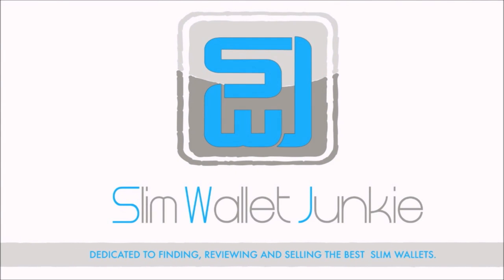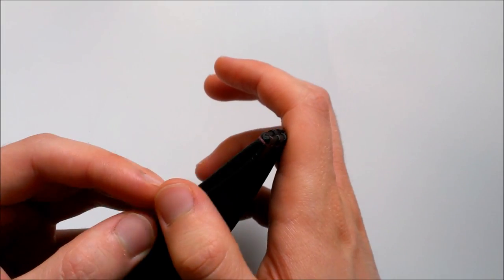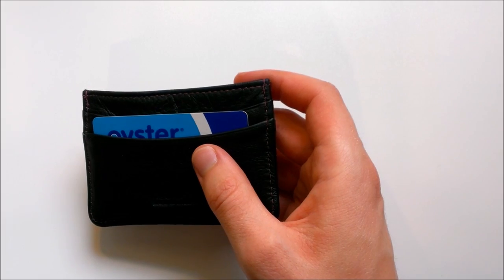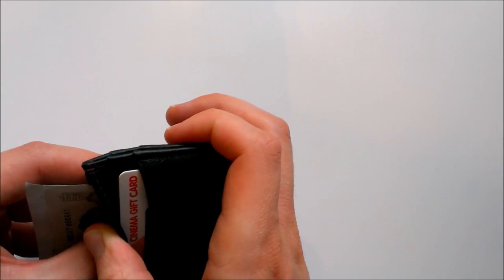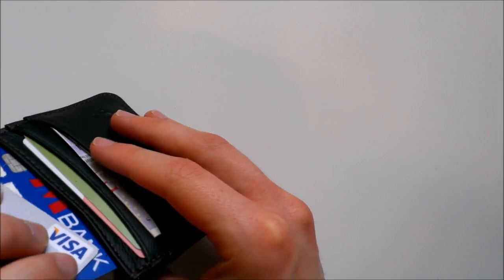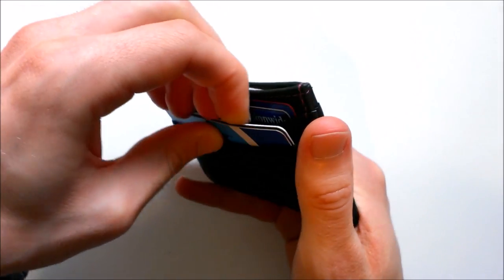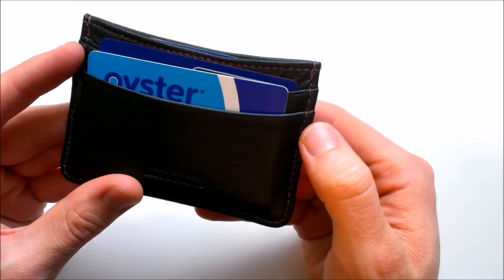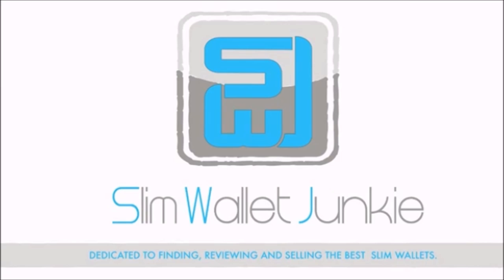Loafer Co. Leather Slim Wallet Video Review - Slim Wallet Junkie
To view all the colours and shop for the Loafer Co. Slim Wallet,

The Slim Wallet by loafer Co. is handmade in England. Made from the finest leather with complimenting suede lining, the Loafer Co. Slim Card Holder Wallet delivers a great version of a simple concept.